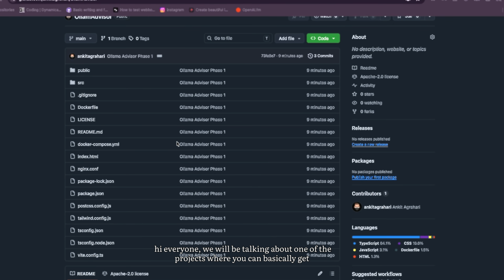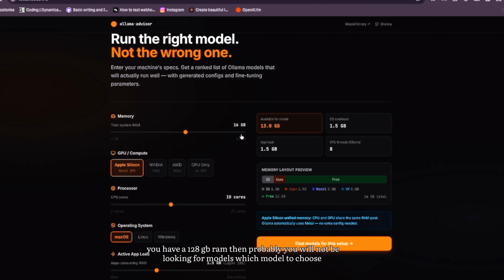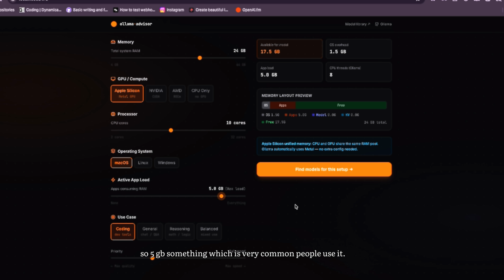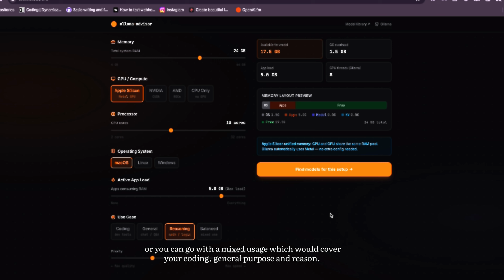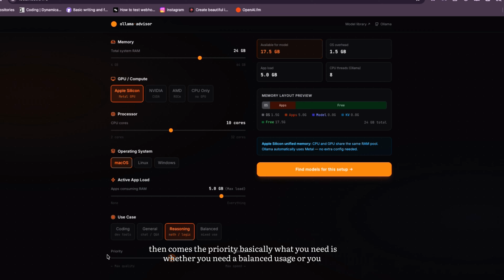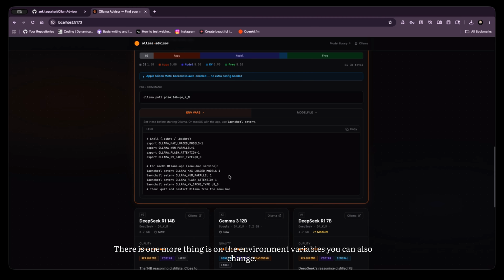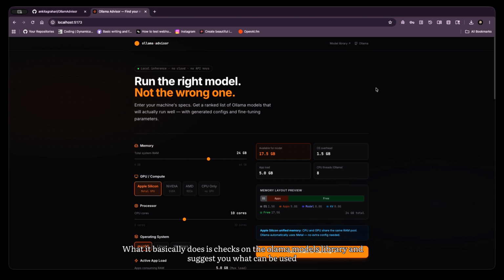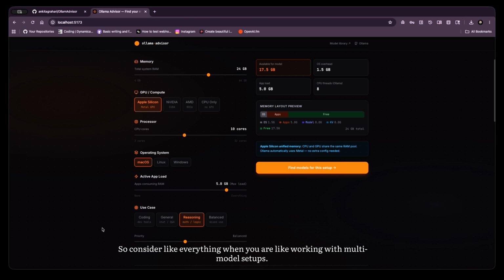Ollama Advisor: Stop Guessing, Run the Perfect Local LLM!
Stop Model Crashes & Lag! Find the Perfect Local LLM for YOUR Hardware.

Are you tired of downloading 10GB models only to find out they crawl at 0.5 tokens per second? Or worse, crash your system because of OOM (Out of Memory) errors?

Introducing Ollama Advisor, a smart web application designed to analyze your specific hardware configuration—RAM, GPU VRAM, OS, and workload—to recommend the absolute best models for your setup.

🚀 Key Features:
Hardware-Aware Recommendations: Tailored advice for Nvidia, AMD, Apple Silicon, and CPU-only systems.
Memory Footprint Visualization: Understand how much RAM your OS, Apps, and Models are actually taking.
Optimized Configurations: Get the exact environment variables (like OLLAMA_FLASH_ATTENTION) and fine-tuning parameters to squeeze every bit of performance out of your local setup.
Best Use-Case Matching: Whether you're coding, writing, or just experimenting, we find the model that fits the job.
100% Local & Private: No API keys, no cloud data tracking.

🛠️ Tech Stack:
Frontend: React.js with Vite
Styling: Tailwind CSS for a sleek, modern UI
Icons: Lucide React
Logic: Custom hardware analysis engine